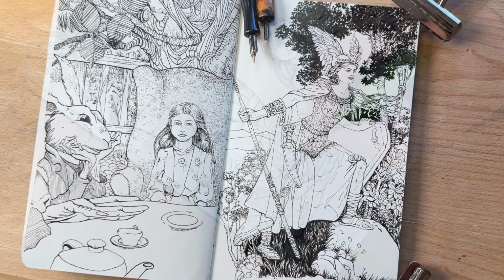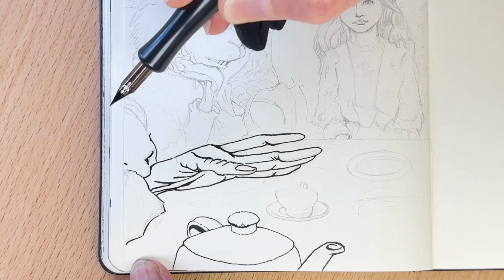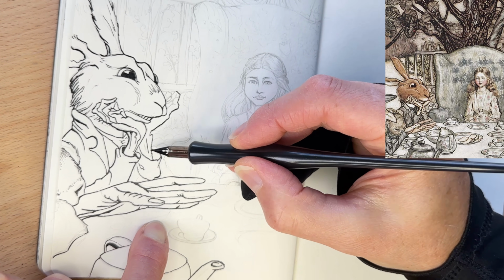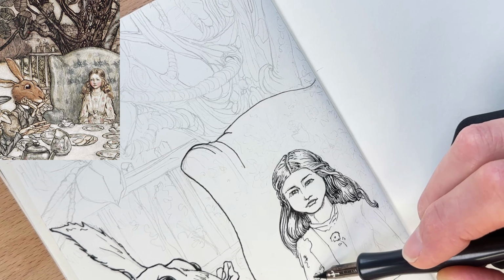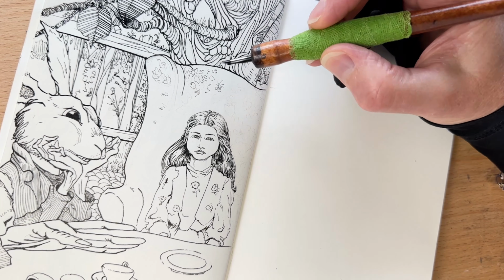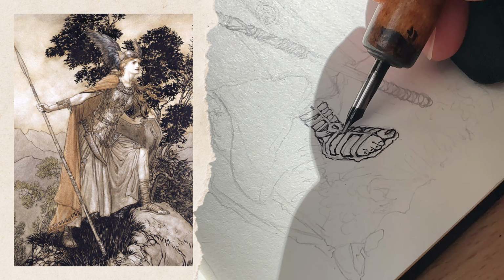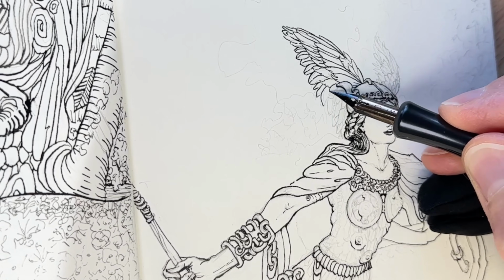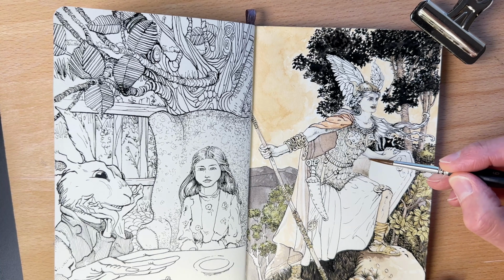Arthur Rackham Techniques | Master Study in Pen and Ink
In this video post, I’ll be rendering three studies in pen and ink, and adding colour to two of them. I’ll also be sharing how I did the studies and what was interesting (and audacious) about Arthur Rackham’s work.

📗 Books ↓↓
Rackman - Treasury 86 Illustrations
Rackham - The Ring of the Nibelung
Rackham - Fairy Tale Illustrations
Rackham - Fantastic Line Art

🧰 Tools ↓↓↓
Staedtler Lead Holder
Staedtler Carbon Lead, 2mm, H
Faber-Castell Kneaded Eraser
Speedball Art Sketchpad 8x8
Steadtler Pigment Liner Set
Speedball Super Black India Ink
Tachikawa T99 Nib
Speedball Hunt 101 Imperial Nib
Pentel Pocket Brush Pen
W&N Watercolor Set
Moleskine Arts Sketchbook
Artist Drawing Glove
Adjustable Tabletop Easel

⏰ TIMING
00:10 – Why Arthur Rackham’s work is legendary
01:09 – Getting acquainted with Rackham’s work
0:143 – Study of Alice in Wonderland
04:50 – Study of Brynhildr from The Rhinegold
07:45 – Study of Snow White and Rose Red